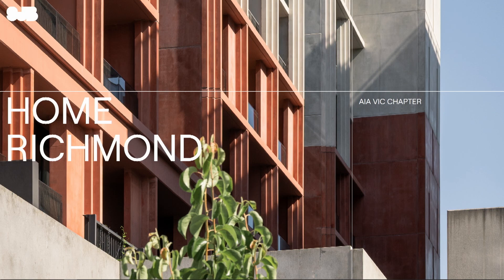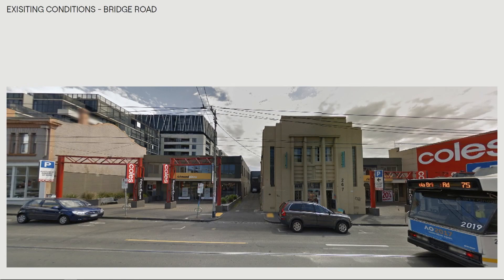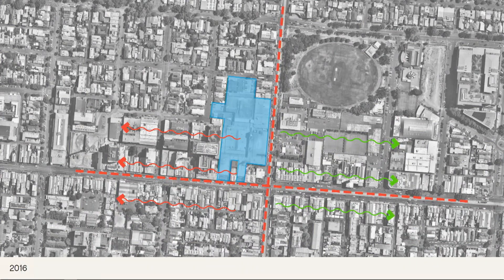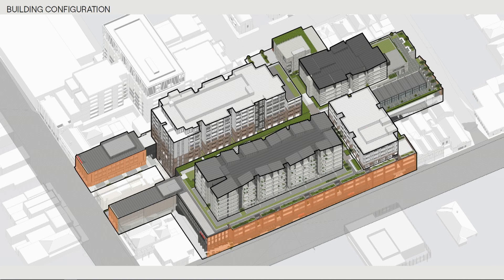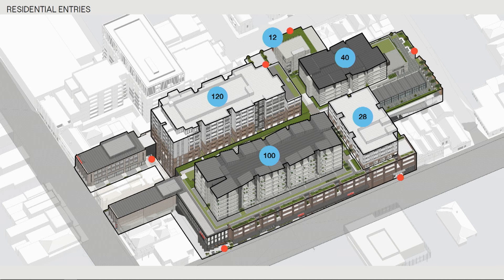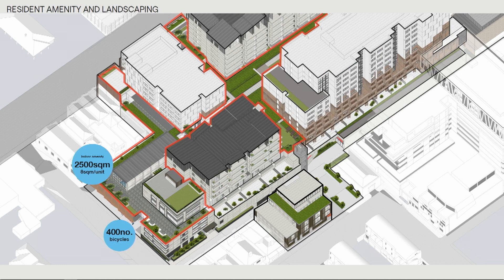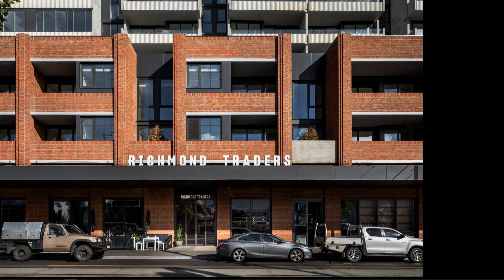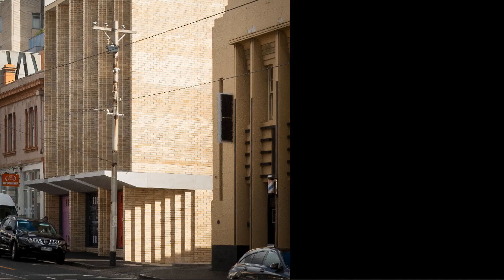Home Richmond by SJB Architects | 2023 Victorian Architecture Awards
Urban Design
Wurundjeri

"Located in the centre of Richmond, at the highly prominent intersection of Church St and Bridge Rd, the Richmond Traders project seeks primarily to reactivate an area of land that had, for many years, been poorly serviced and underutilised.
Drawing extensive references and cues from its rich and layered context, Richmond Traders is a materially rich tapestry of strong brick forms and colonades, sculpted concrete panels, sawtooth metal rooflines and other architectural elements formed to create a dialogue and narrative with the site’s mix of industrial, post-war and period architecture.

As a new and evolving typology, Build to Rent offers up an important distinction to many rental properties – security of tenure. It truly endeavours to create a safe environment, a strong sense of community and stitching an existing and established neighbourhood into a newly formed and enlivened village."